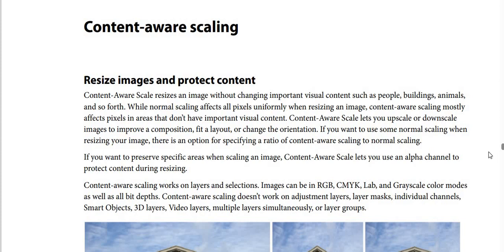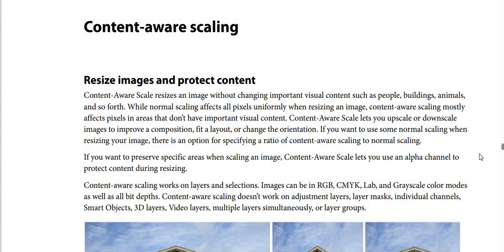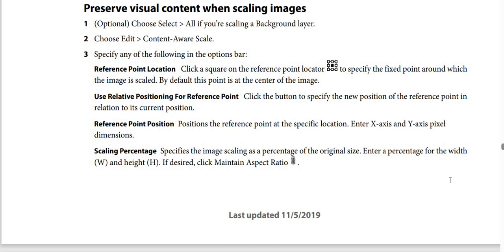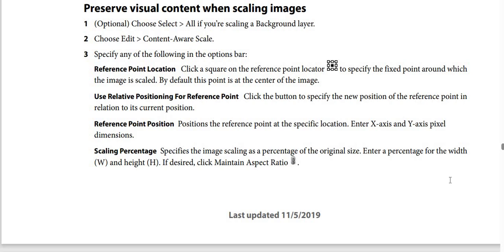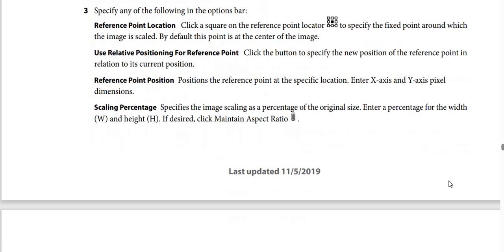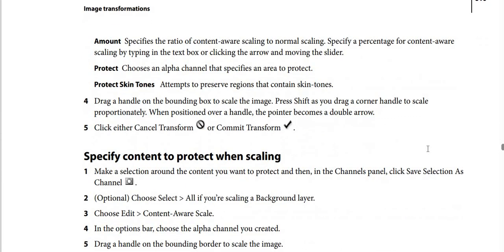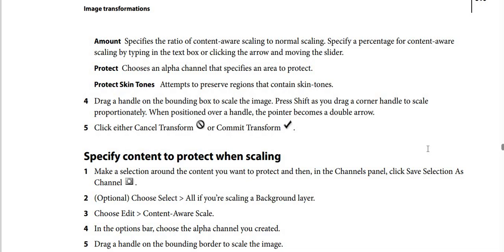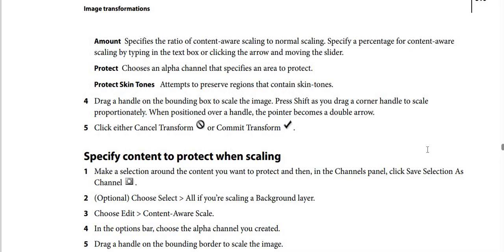How To Use Content-Aware Scaling | Adobe Photoshop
Learn How to Use Content-Aware Scaling
Resize images and protect content
Content-Aware Scale resizes an image without changing important visual content such as people, buildings, animals, and so forth. While normal scaling affects all pixels uniformly when resizing an image, content-aware scaling mostly affects pixels in areas that don’t have important visual content. Content-Aware Scale lets you upscale or downscale images to improve a composition, fit a layout, or change the orientation. If you want to use some normal scaling when resizing your image, there is an option for specifying a ratio of content-aware scaling to normal scaling.

If you want to preserve specific areas when scaling an image, Content-Aware Scale lets you use an alpha channel to protect content during resizing.

Content-aware scaling works on layers and selections. Images can be in RGB, CMYK, Lab, and Grayscale color modes as well as all bit depths. Content-aware scaling doesn’t work on adjustment layers, layer masks, individual channels, Smart Objects, 3D layers, Video layers, multiple layers simultaneously, or layer groups.